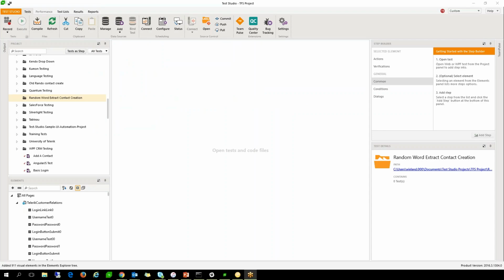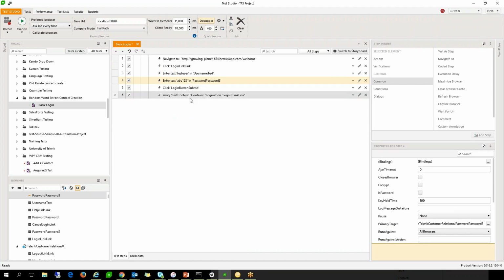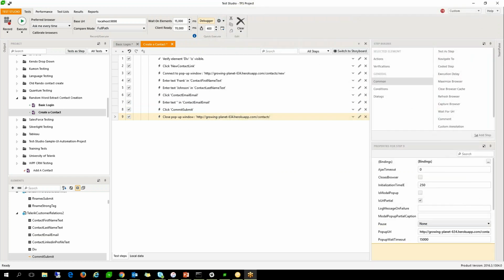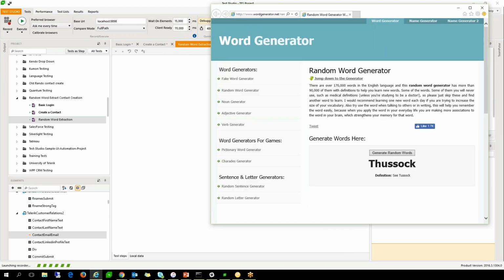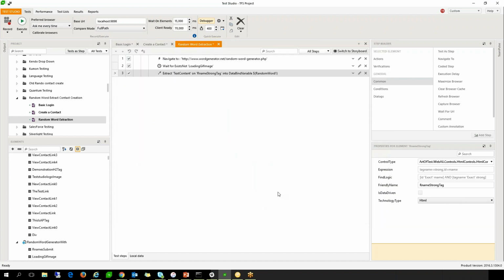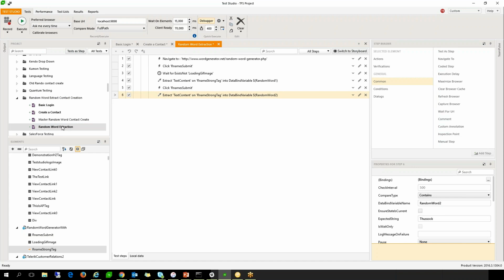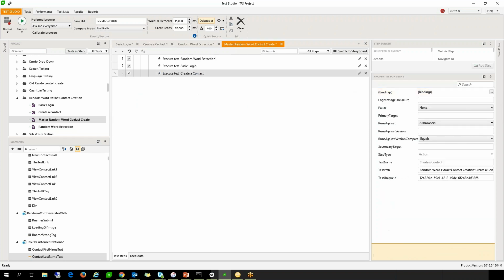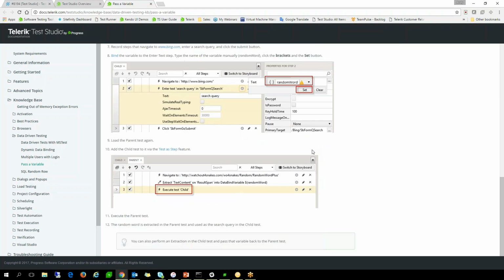Test Studio Tutorial - Random Word Extract Contact Creation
In this tutorial you will learn how to use Telerik Test Studio to create a modularized automation test that illustrates the following principles and how they are accomplished within Test Studio:
Parent/Child multi-level tests
Test-as-a-Step
Runtime variable extraction
Passing variables from test to test
Data-driven inputs

Ready to learn more?